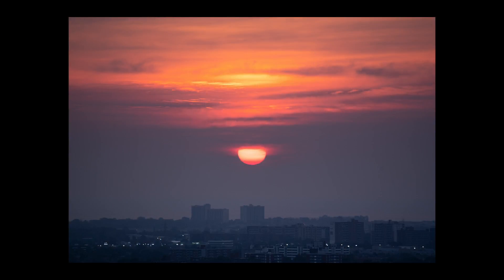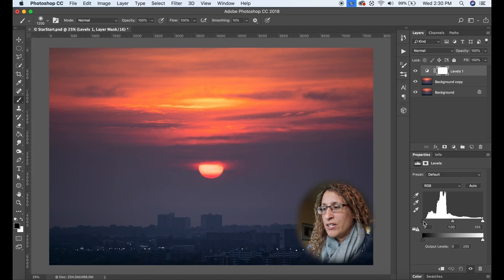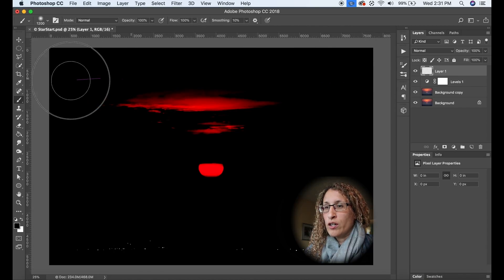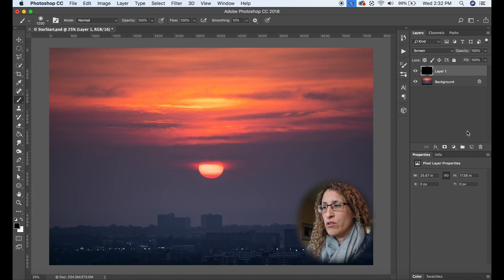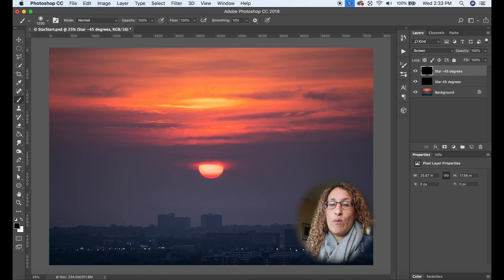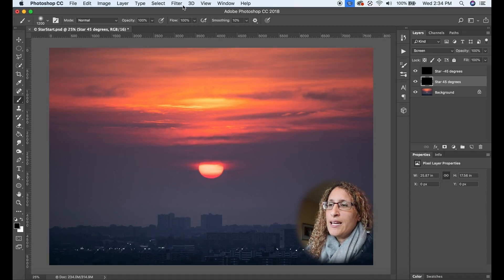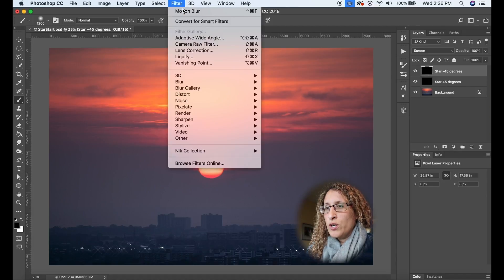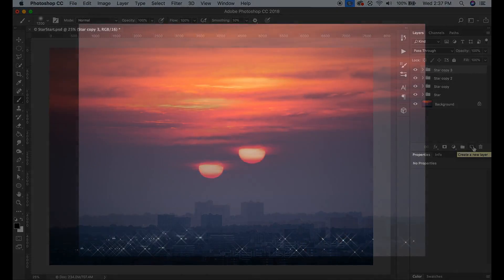Star Filter Effect Tutorial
A quick and easy way to create a star filter effect on landscape photography and other images using Adobe Photoshop software. This tutorial shows you how to use layers and a simple motion blur  to create an effect like a star filter in your images. Version used: Adobe Photoshop cc 2018